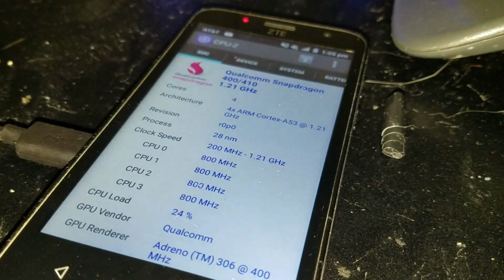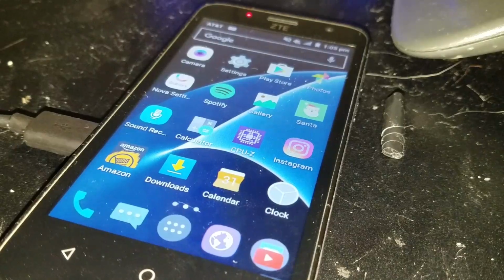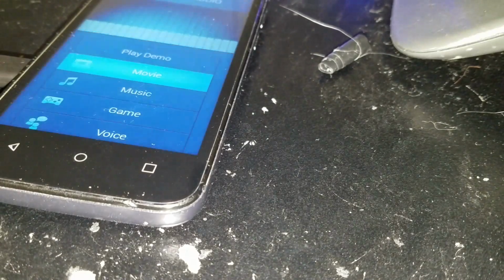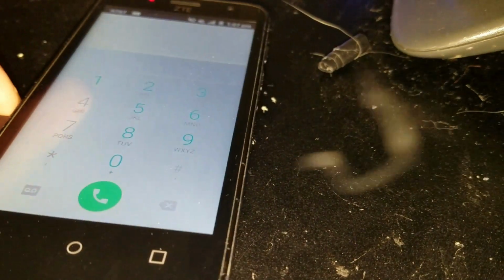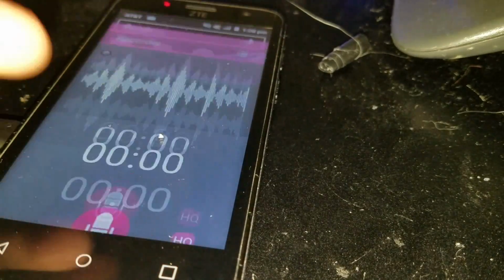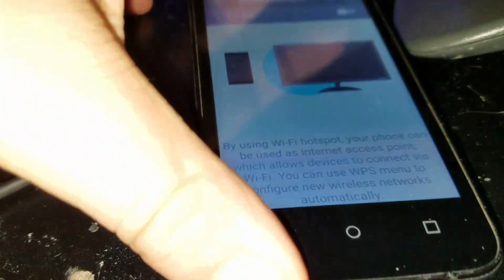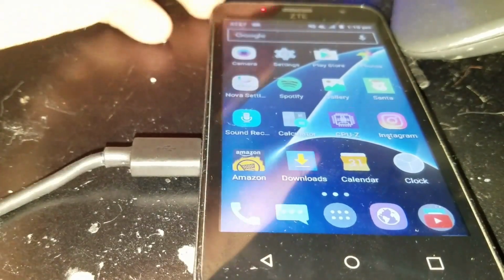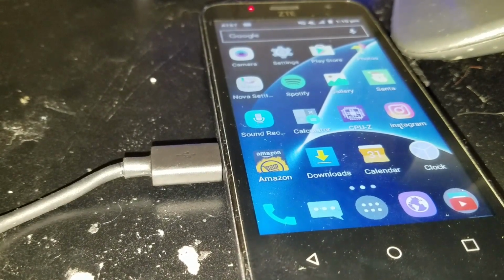ZTE maven review